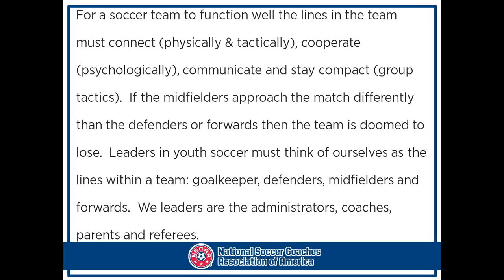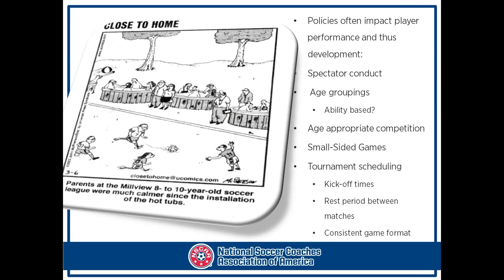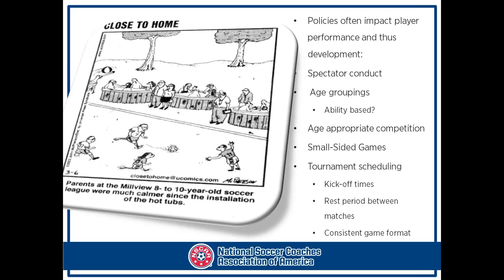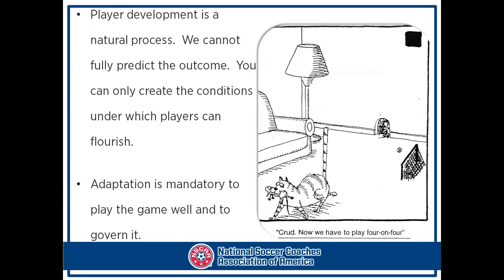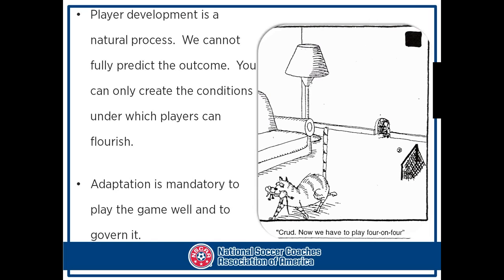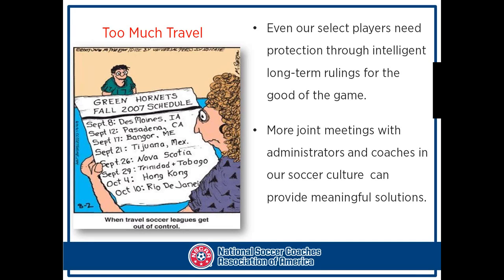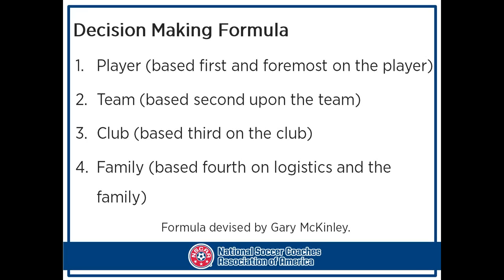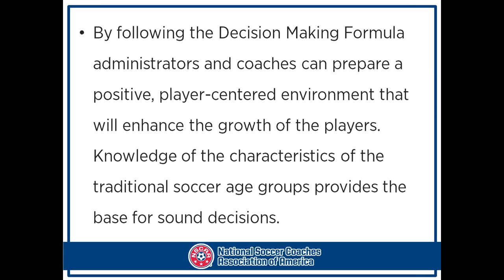NSCAA: Administrator's Role in Player Development presented by Sam Snow